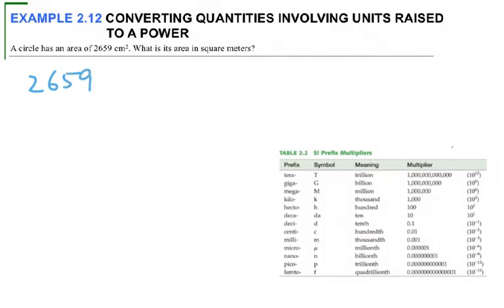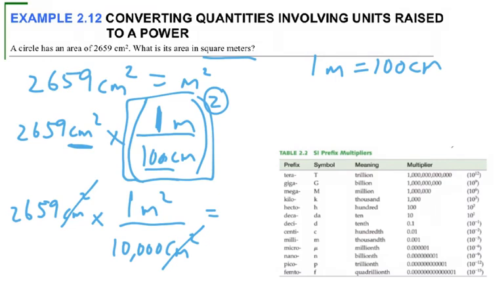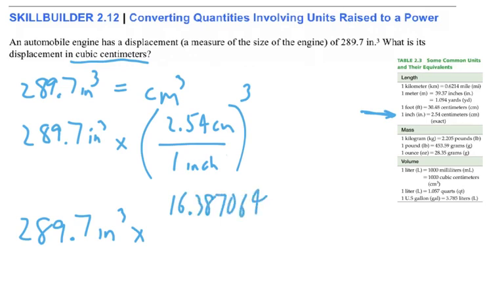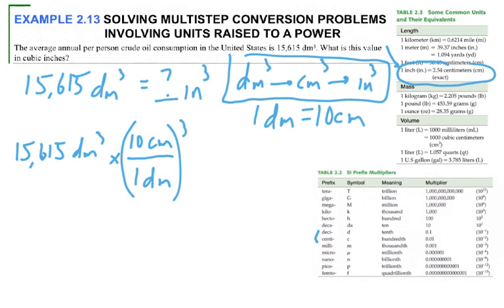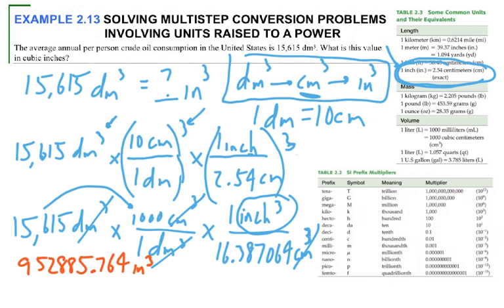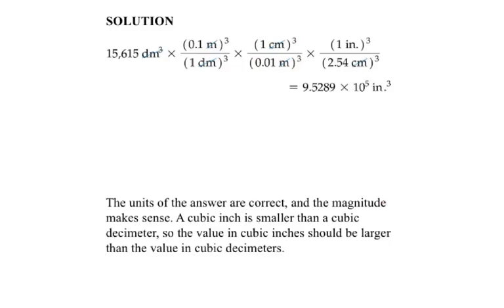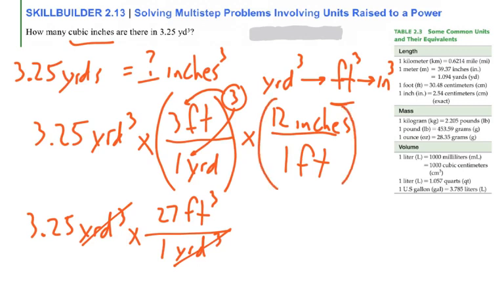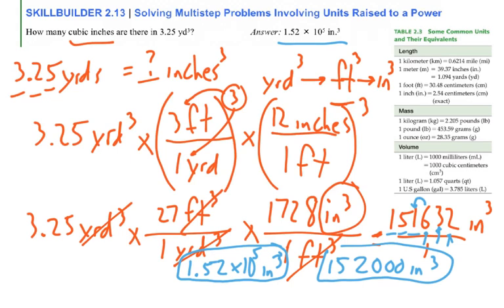Conversation Factors Raised to a Power